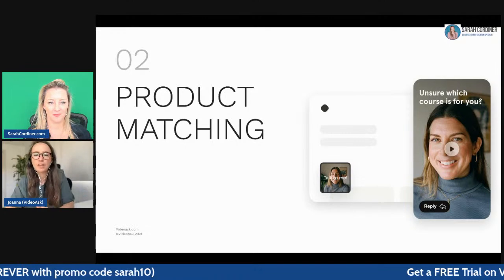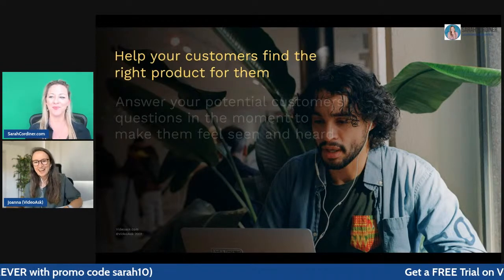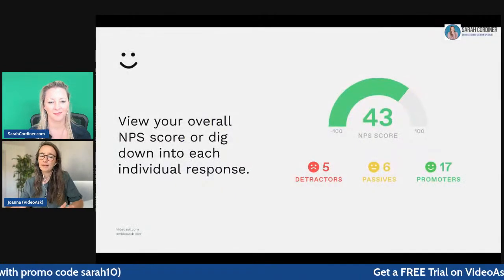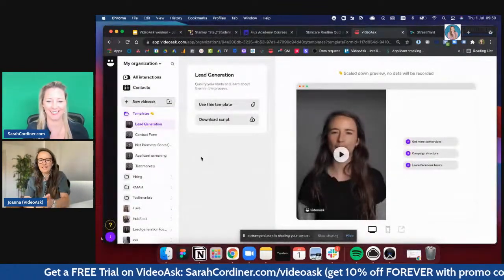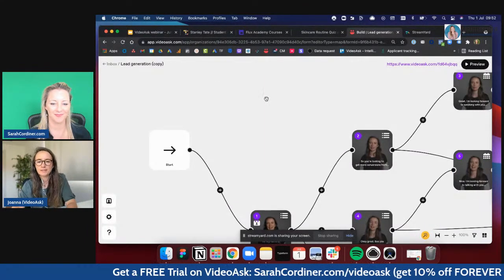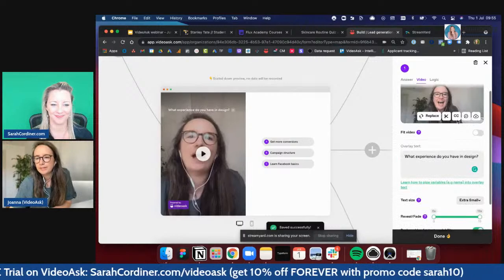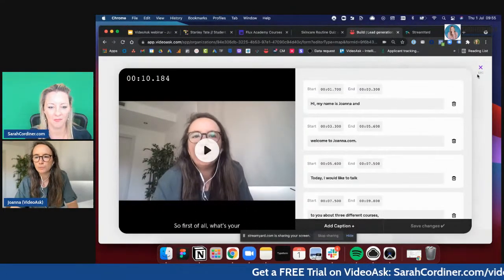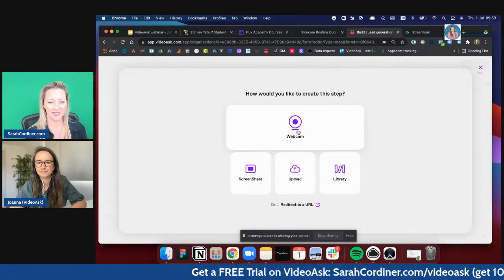How To Create Interactive Video Funnels for Lead Gen & Sales